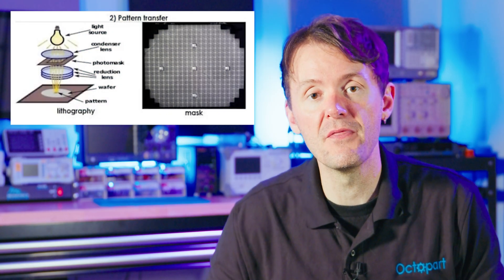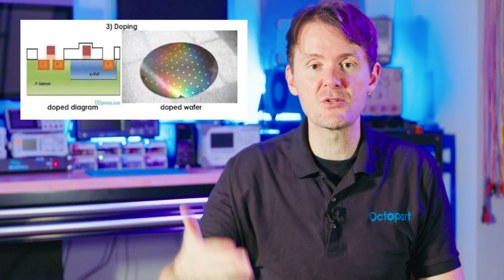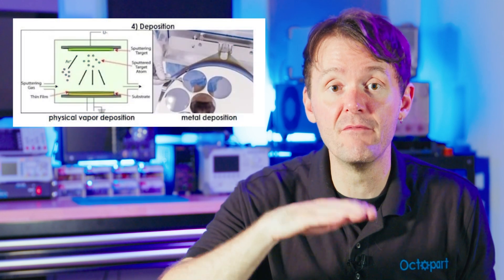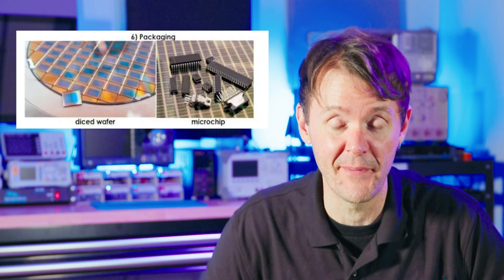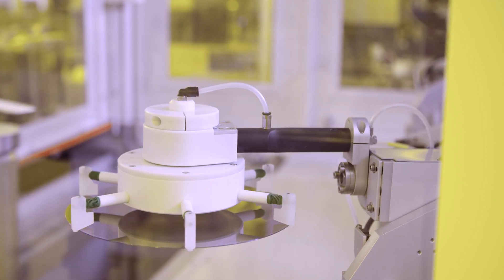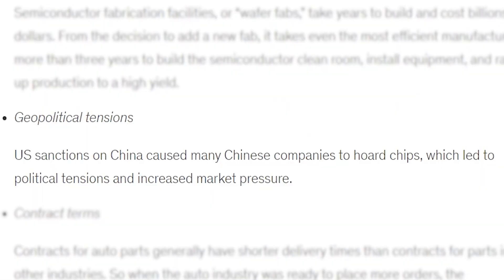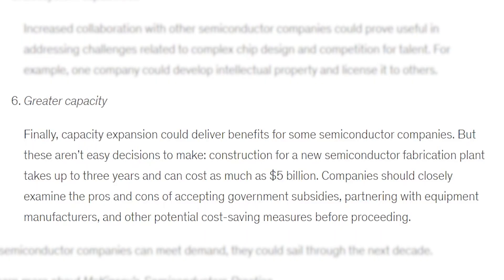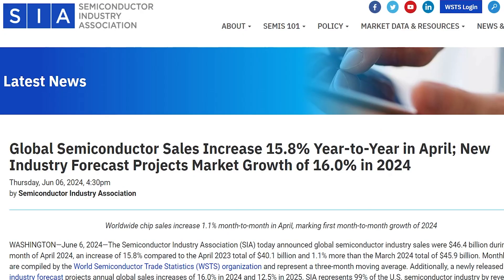What Is the Semiconductor Industry & Why Does It Matter?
The Semiconductor Industry has become the backbone of modern technology, impacting everything from smartphones and computers to electric vehicles and healthcare devices. But what exactly is the semiconductor industry, and why has it become such an essential part of our daily lives?

In this video, we break down the semiconductor manufacturing process, explore its profound impact on the electronics industry, and analyze the current state of the semiconductor landscape. We’ll also discuss the critical challenges and opportunities the industry faces today.

As semiconductors continue to drive technological advancements in AI, 5G, IoT, and more, understanding their role is more important than ever.

0:00 Intro
1:19 What is a Semiconductor
3:02 Types of Semiconductors
4:17 How Are Semiconductors Made?
7:19 The Impact of Semiconductors on the Electronics Industry
11:19 The Current State of the Semiconductor Industry
14:15 The Critical Role of Semiconductors in Electronics